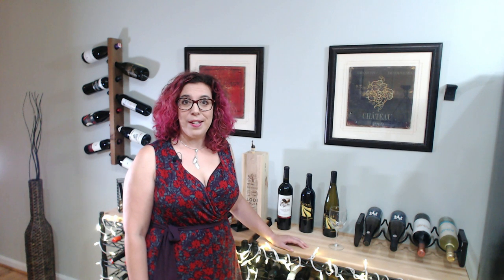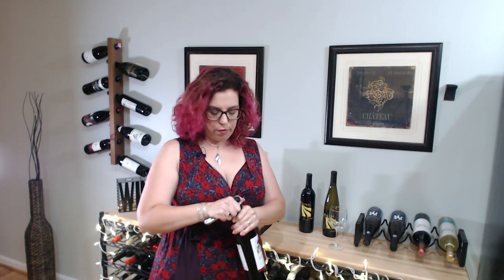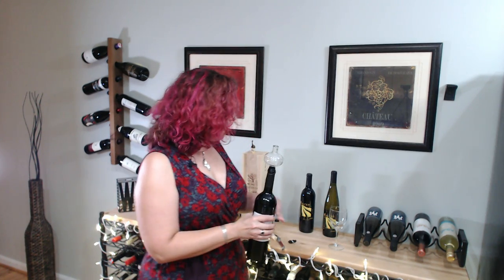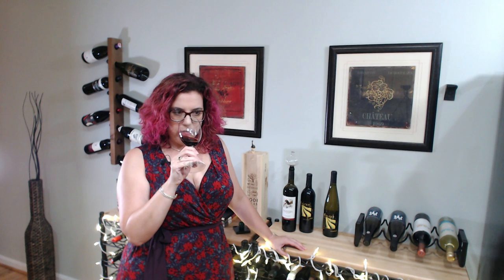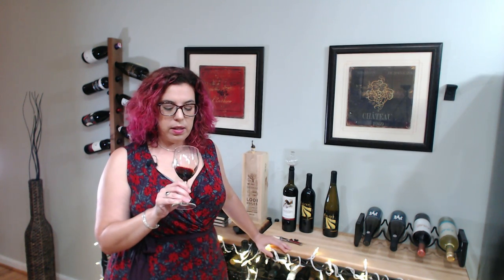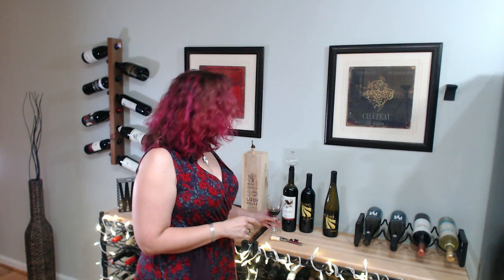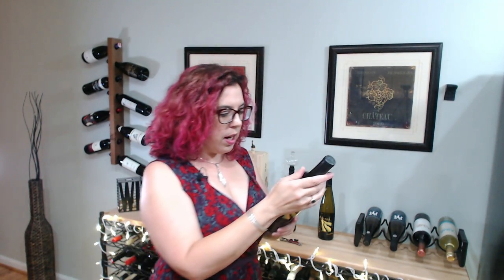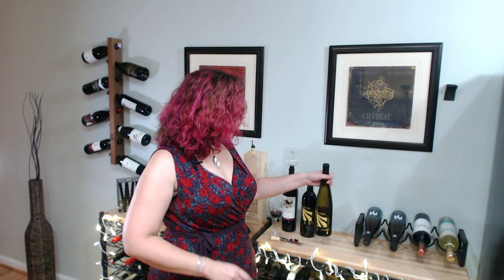Wine Club: Wine Bloggers' Conference Scholarship Fund Unboxing Summer 2018 | A Glass After Work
Happy WineWednesday! Today, I’m unboxing my Wine Bloggers' Conference Scholarship Fund​ Wine Club shipment. I also share the 2010 Aron Hill Vineyards Primitivo. Cheers!

Unfortunately, the company running the wine club is closing, so this is the last shipment.  However, this club sent four times a year, and the cost was $99 plus shipping and tax. 50% of the profits from every shipment was donated back to the WBC Scholarship Fund, which provides “citizen bloggers” with a stipend so they can attend the annual wine bloggers' conference.

If you enjoyed this video, please give me a "thumbs up."  If you don't already subscribe to "A Glass After Work," please click the subscribe button, and don't forget to also click on the bell to get notifications every time I upload a new video.  Thanks!